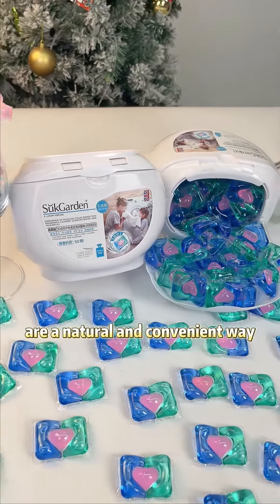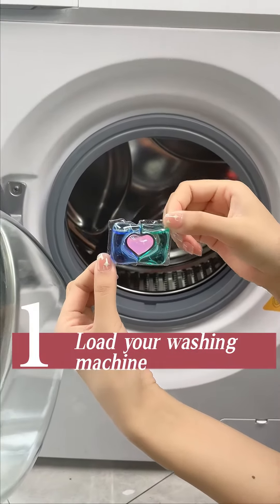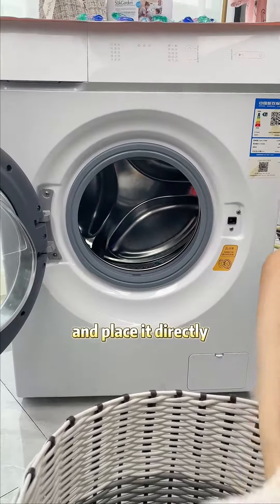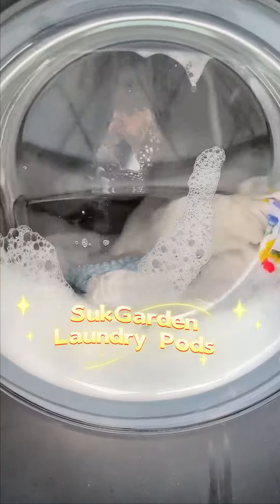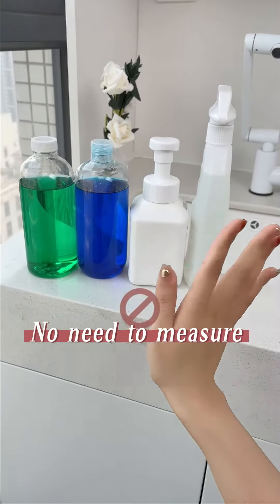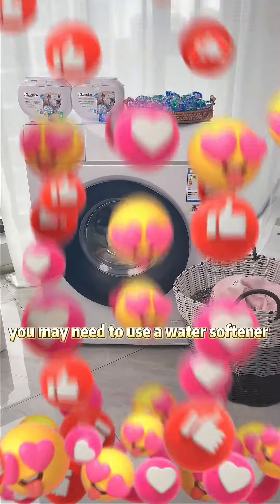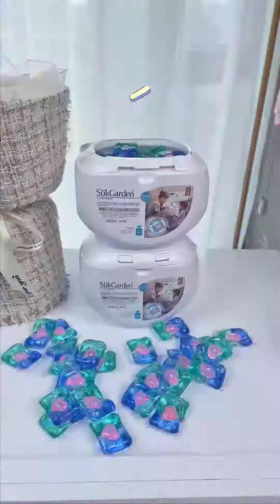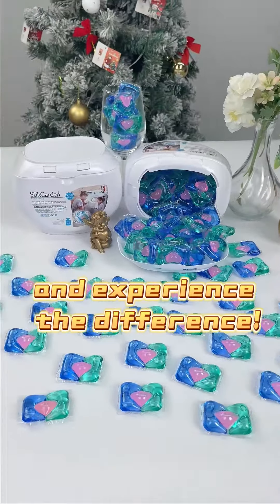SukGarden Laundry Pods machine washing tutorial#laundry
SukGarden Laundry Pods machine washing tutorial, the clothes are very fragrant after washing, mites and bacteria are removed, very clean, I like it so much
wholesale ↴